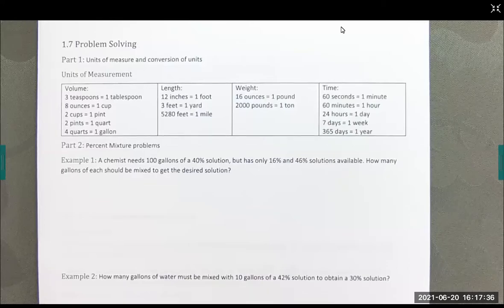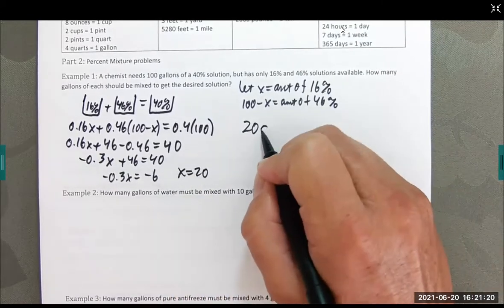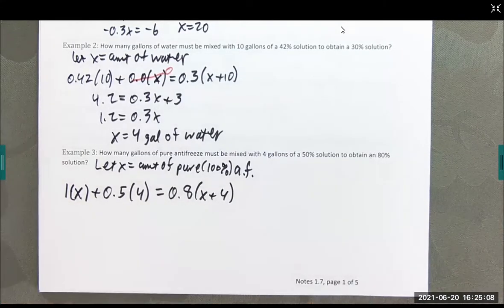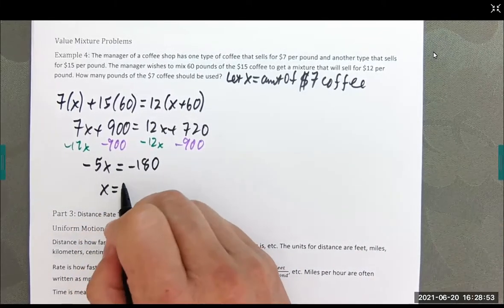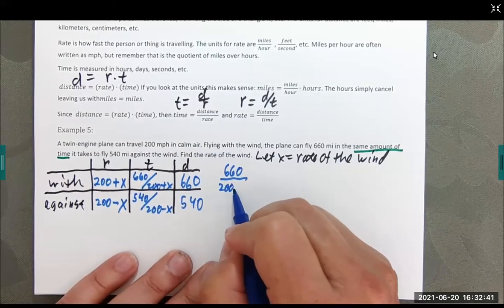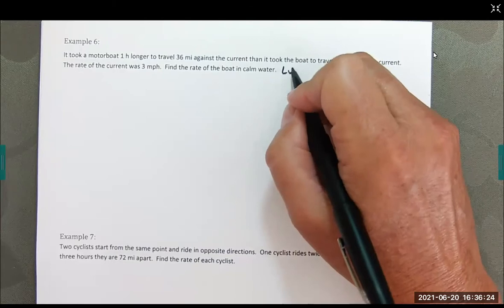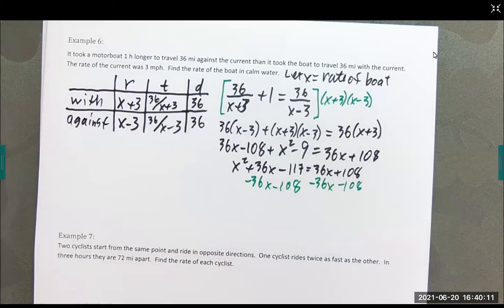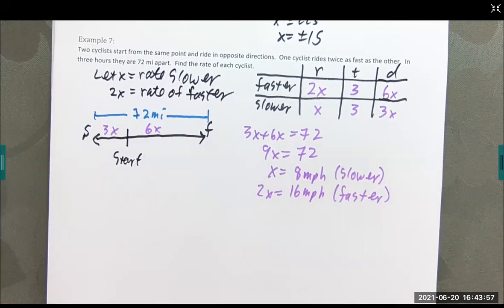Section 1 7 Part 1